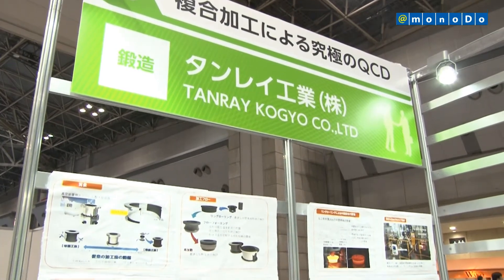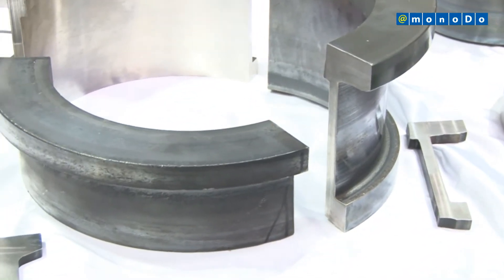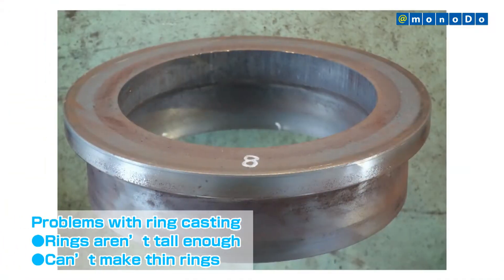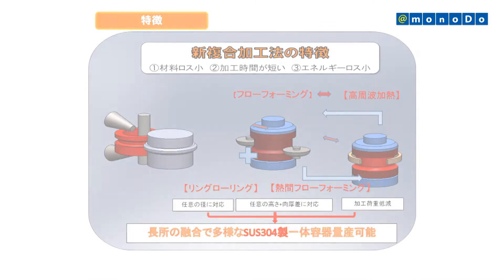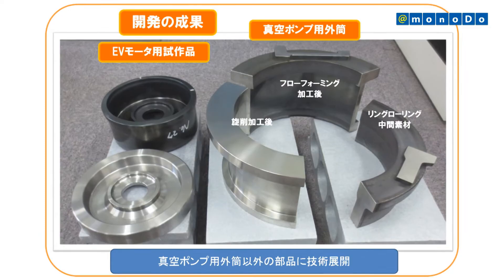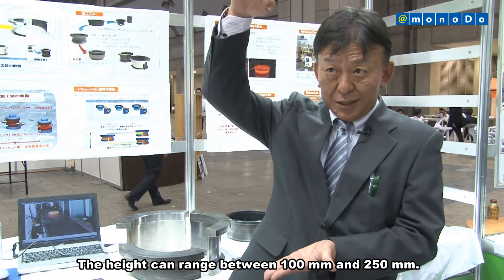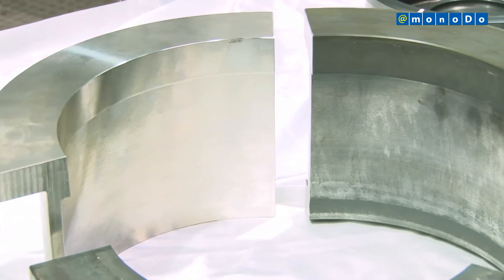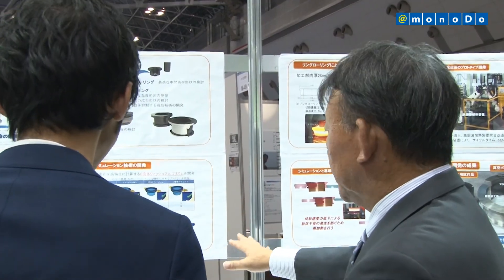Near-net-shape manufacturing of stainless-steel casing rings for vacuum pumps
Outer cylinder for vacuum pump